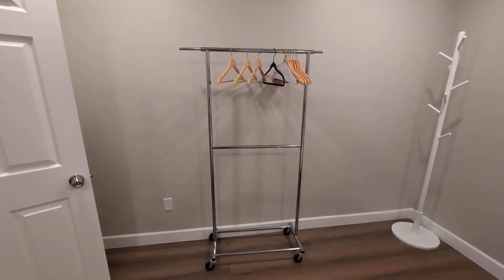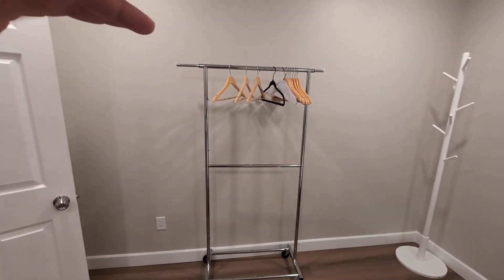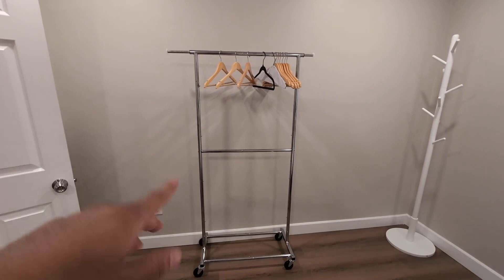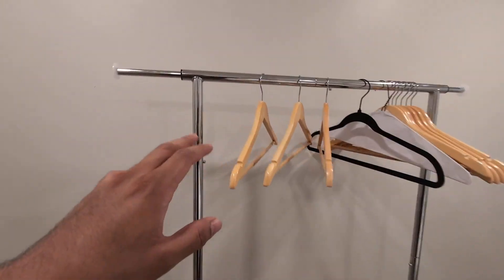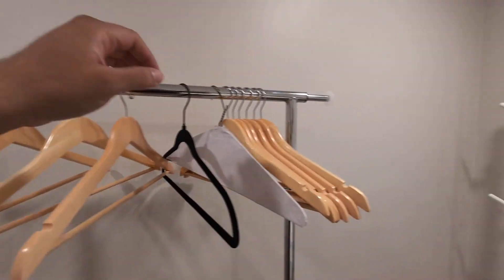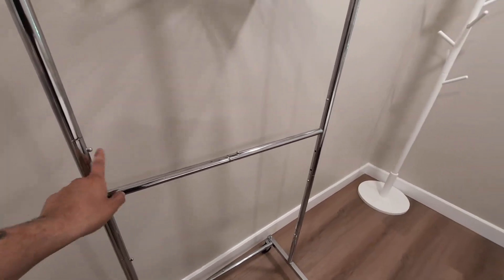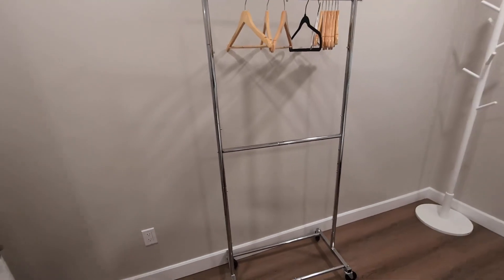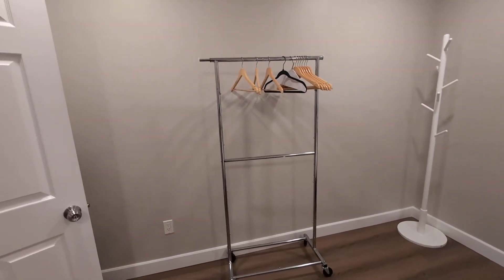Simple Trending Double Rod Clothing Garment Rack, Rolling Clothes Organizer on Wheels for Hanging Cl